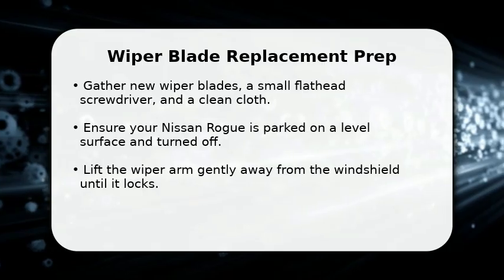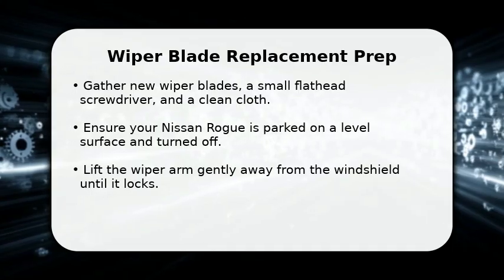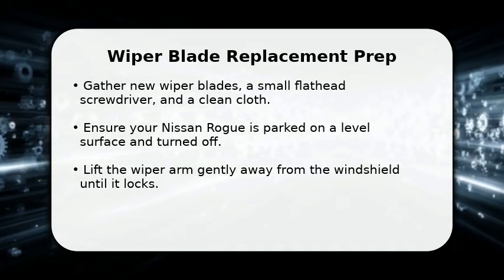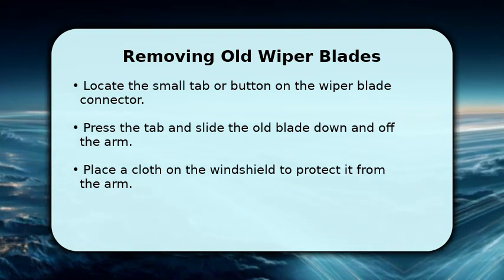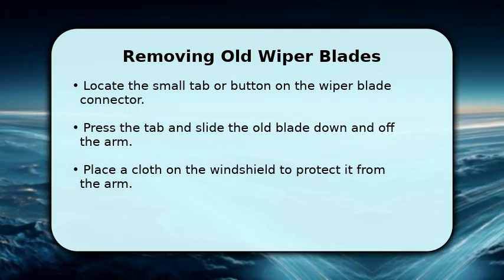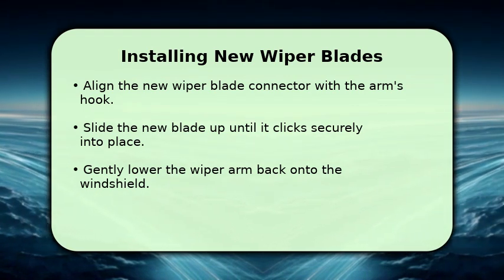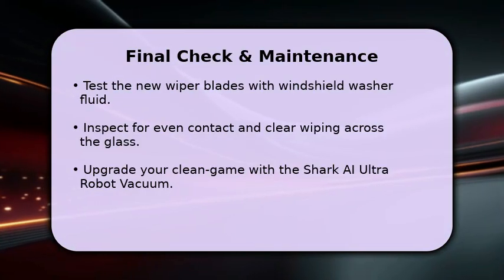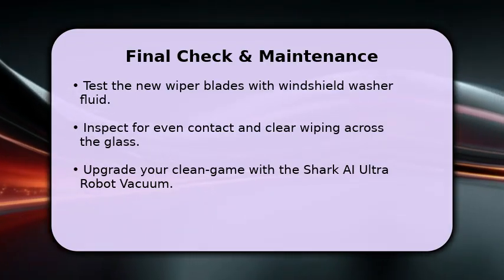How To Change Nissan Rogue Wiper Blades - Full Guide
Are you tired of dealing with streaked and dirty windshields on your Nissan Rogue? Changing the wiper blades is a simple process that can be done at home. In this full guide, we'll walk you through the step-by-step instructions on how to replace the wiper blades on your Nissan Rogue. From removing the old blades to installing the new ones, we've got you covered.